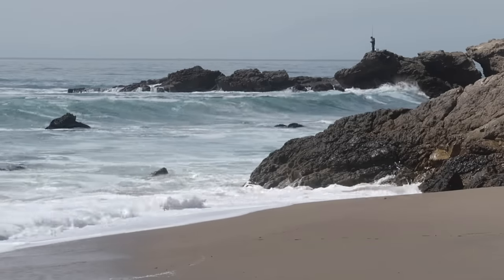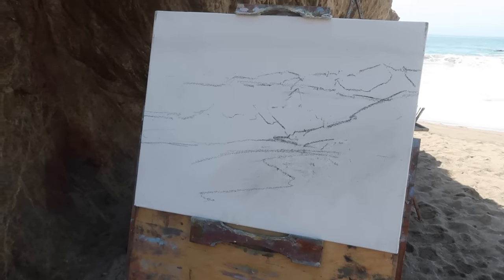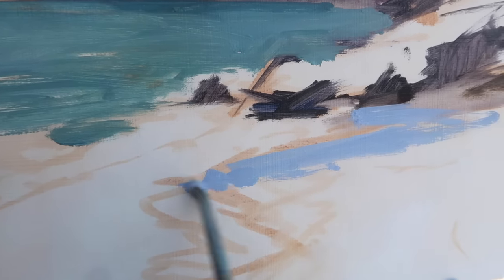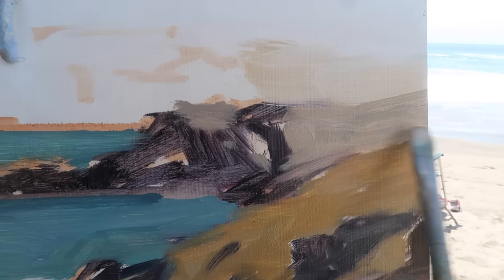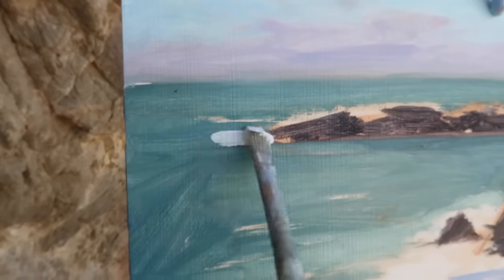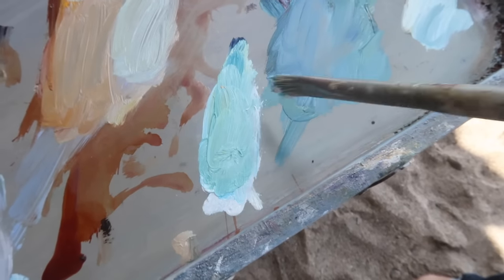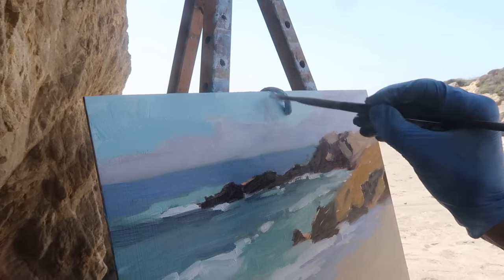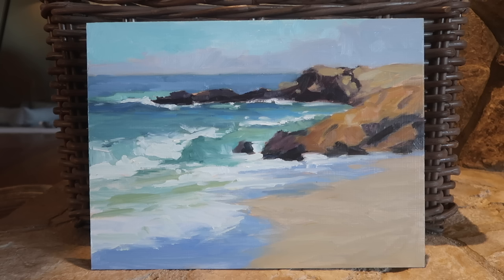SATURATION plein air OIL PAINTING